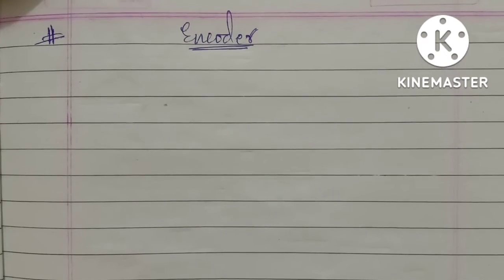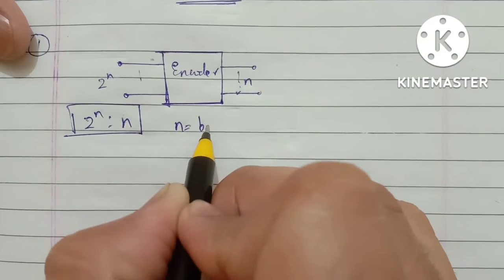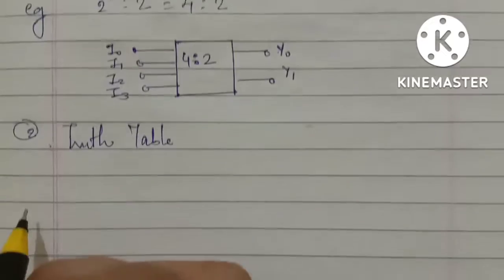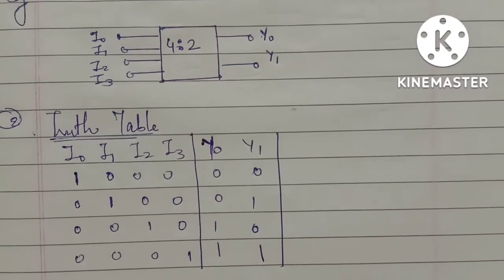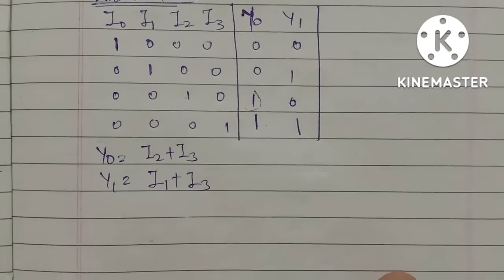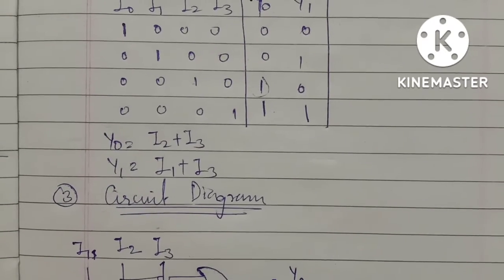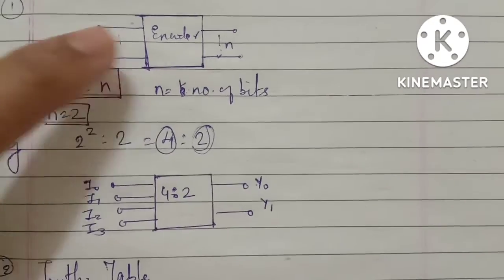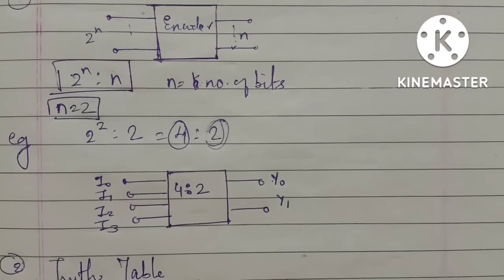|| Digital Electronics || Combinational Circuits || Encoder ||